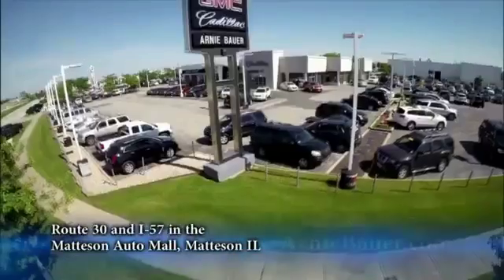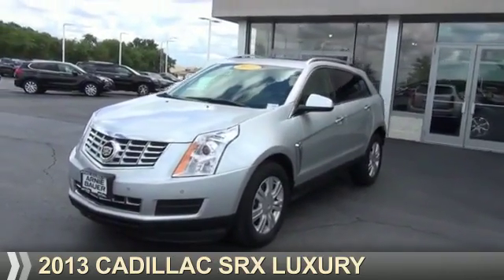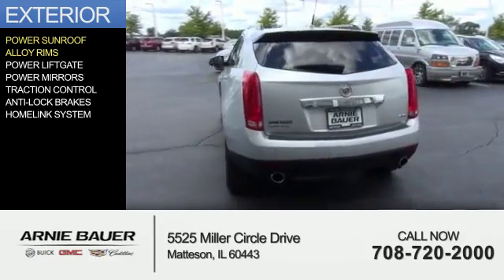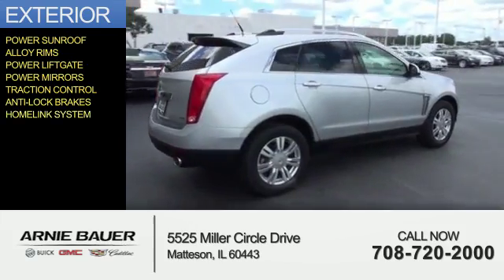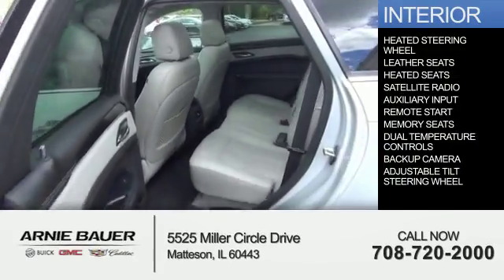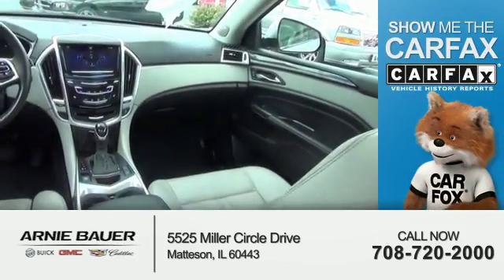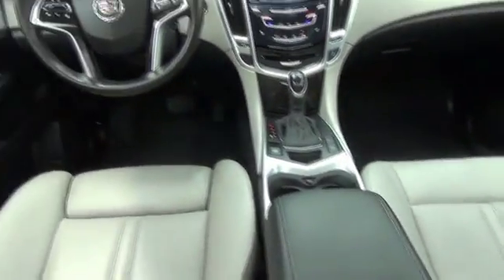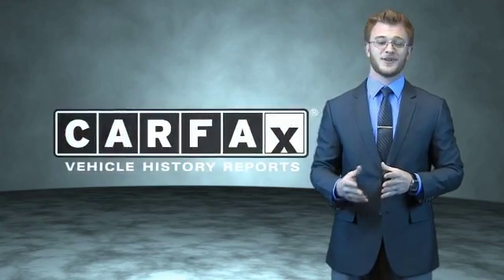2013 Cadillac SRX C71000A - Matteson IL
Year: 2013
Make: Cadillac
Model: SRX
Trim: Luxury
Engine: 3.6 liter 6 Cylindercylinder AWD
Transmission: Automatic
Color: Silver
Mileage: 39817
Address:
5525 Miller Circle Drive
Matteson, IL 60443
VIN:3GYFNGE32DS625872